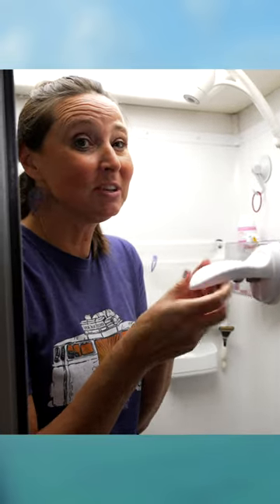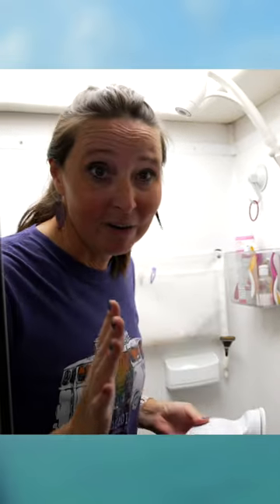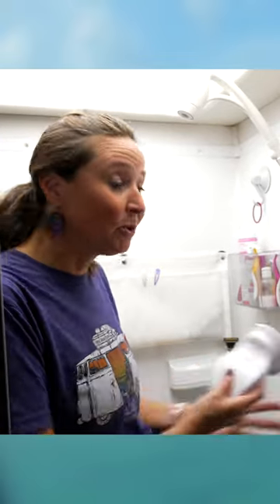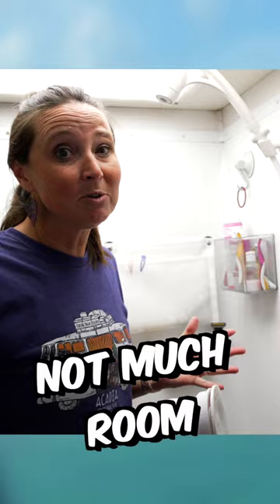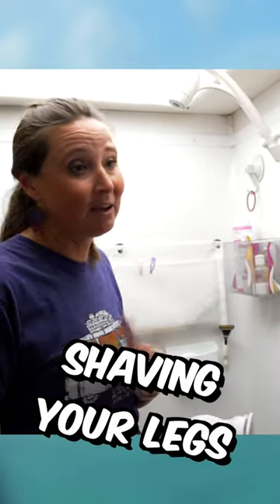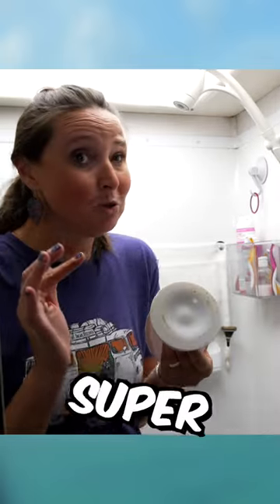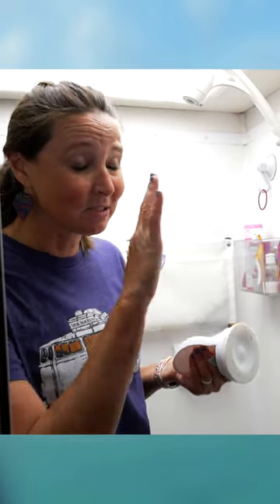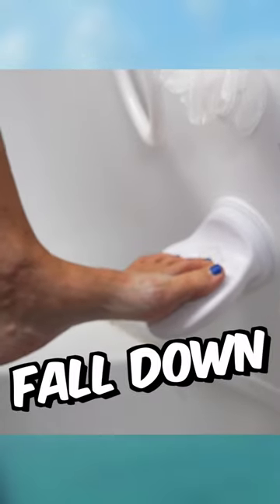Weird Product That Makes Life Easier!